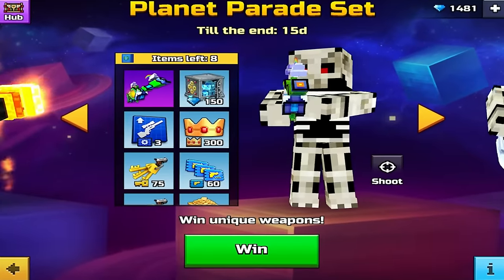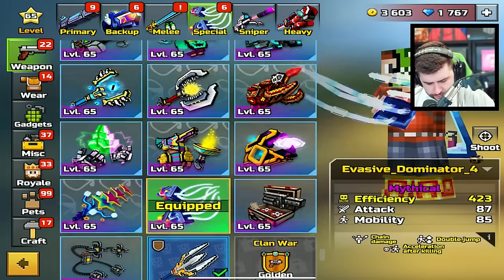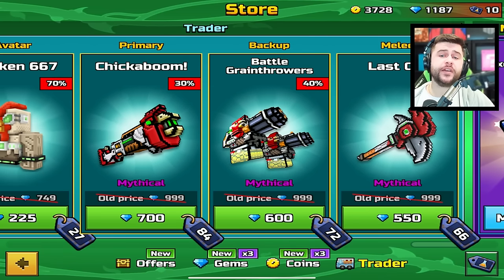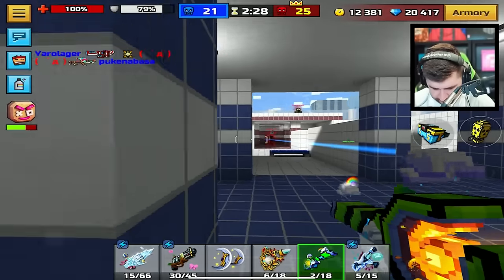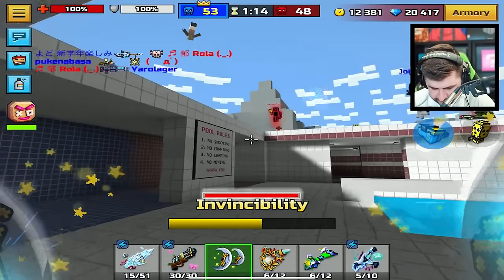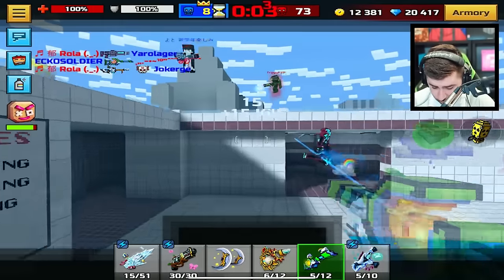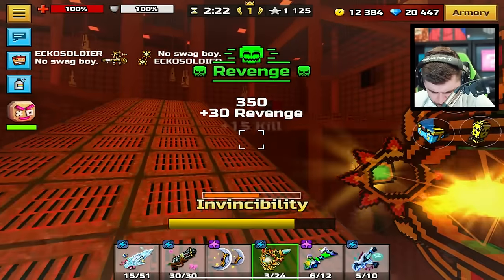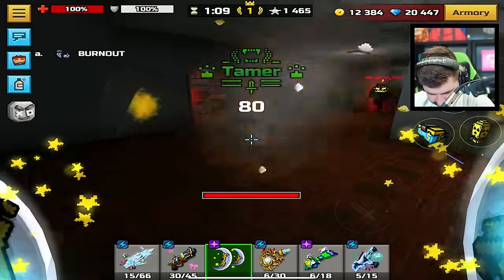LIMITED TIME Event Set Weapons - What should you buy? (Pixel Gun 3D)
What weapon should you get from the limited time event in Pixel Gun 3D?
LIMITED OFFERS! Buy Gems, Coins, Keys 20% Cheaper using my This support me and I earn a little money from Pixel Gun 3D!🥺

Don't miss out on these LIMITED TIME event set weapons in Pixel Gun 3D! In this video, we'll discuss which ones are worth buying and how to get the most out of them in the game. Don't wait too long, these powerful weapons won't be around for long!